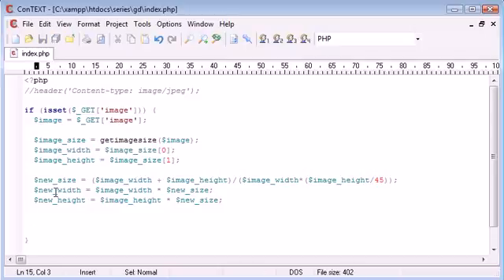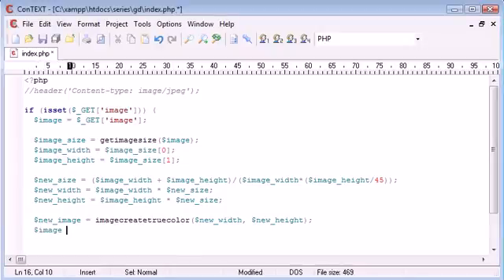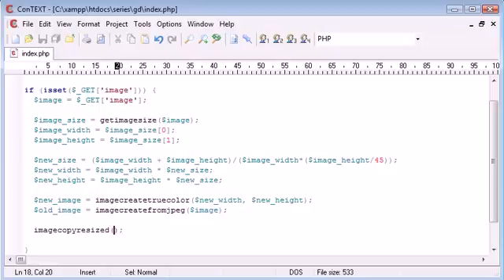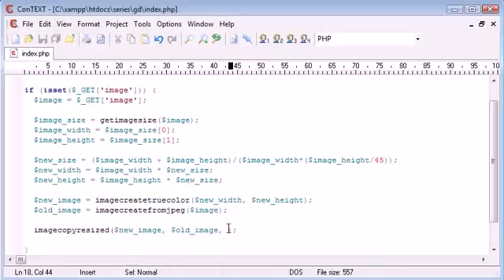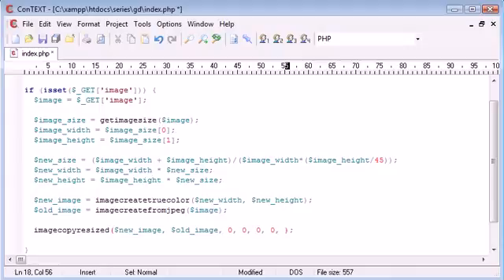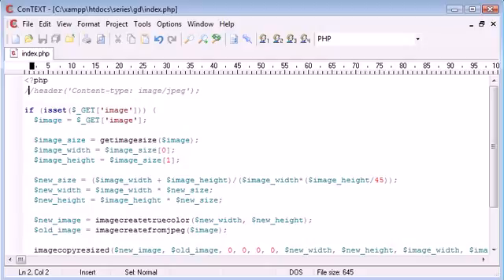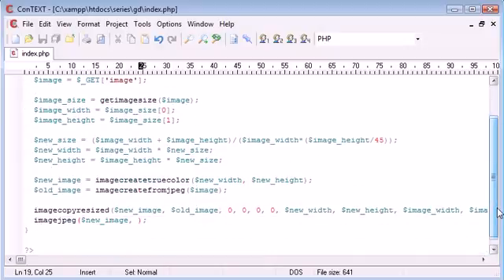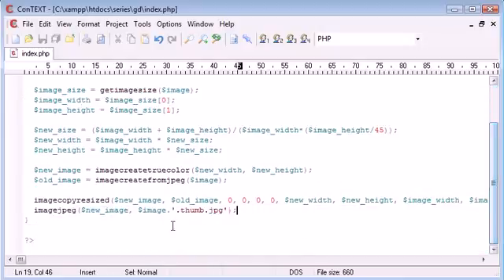Beginner PHP Tutorial 170 Scaling Down Images to Thumbnails Part 3 ‏